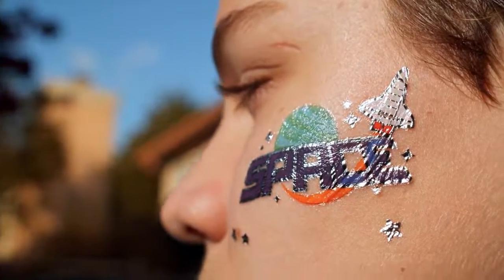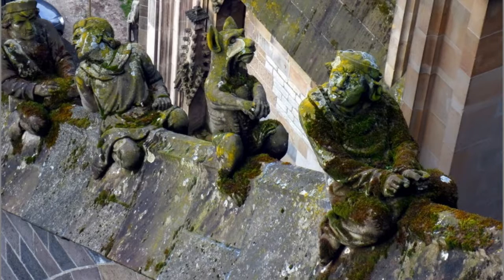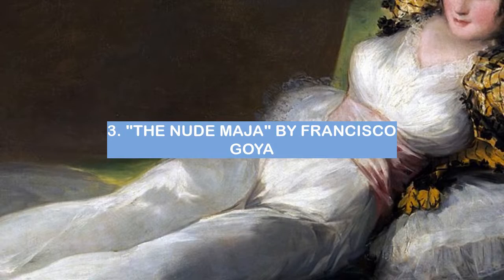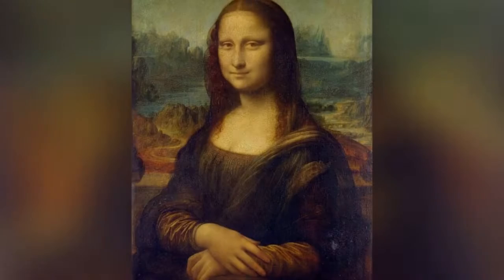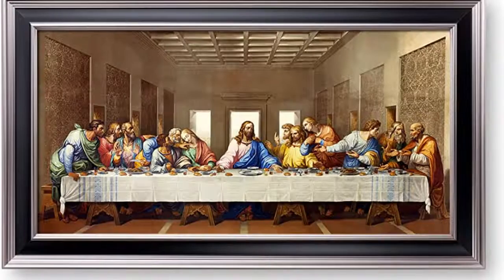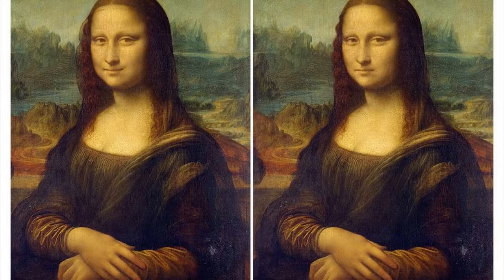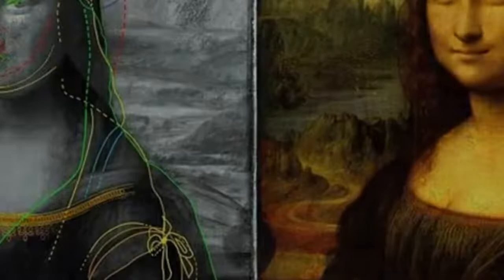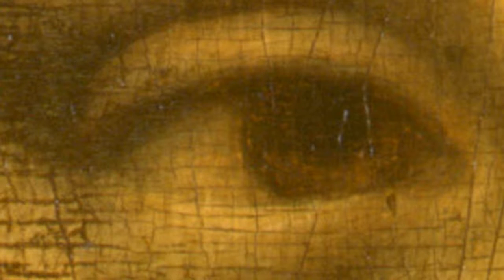FAKE ART PIECES THAT SELL FOR MILLIONS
Hello everyone, and welcome to my video on the top 4 fake fine art scams. Unfortunately, there are many people out there who are trying to take advantage of unsuspecting art collectors by selling them fake or inferior works of art. In this video, I will be exposing some of the most common scams so that you can avoid becoming a victim.